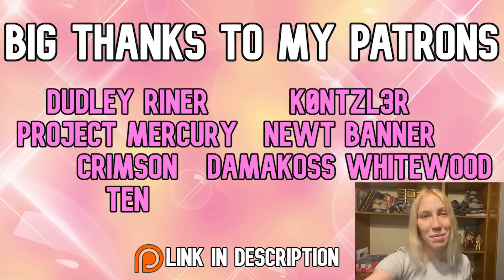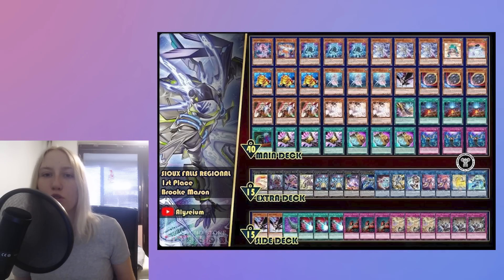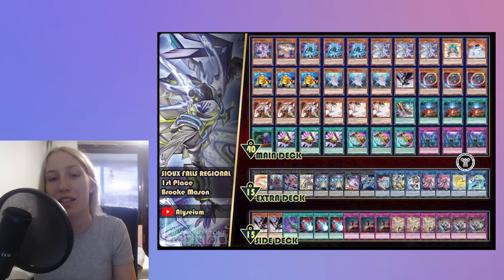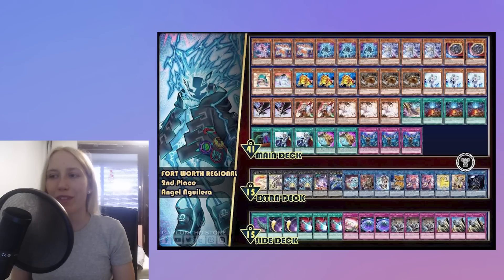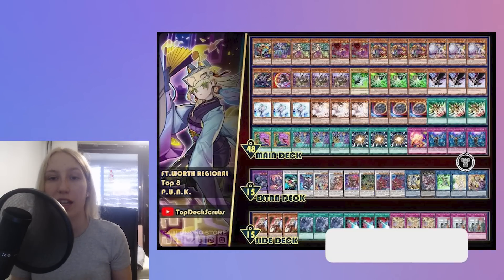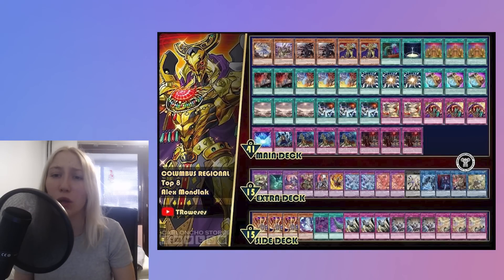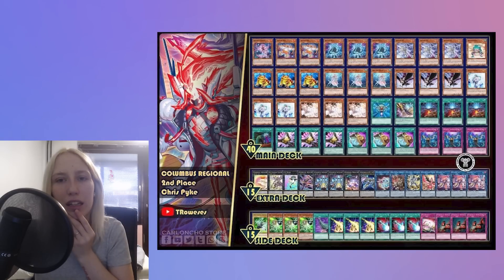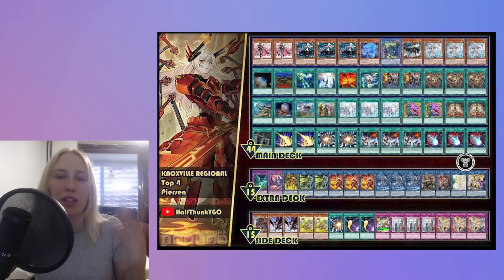Yu-Gi-Oh! Post POTE Regional Breakdown | August 2022